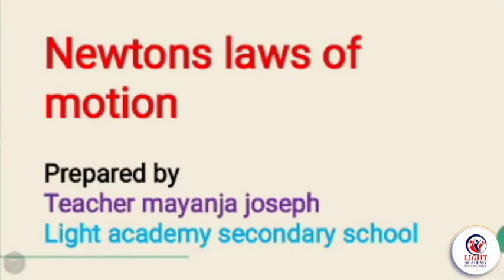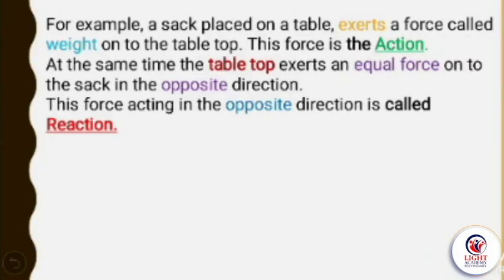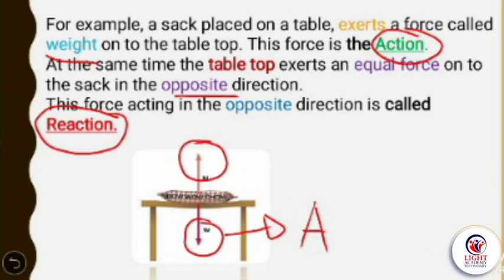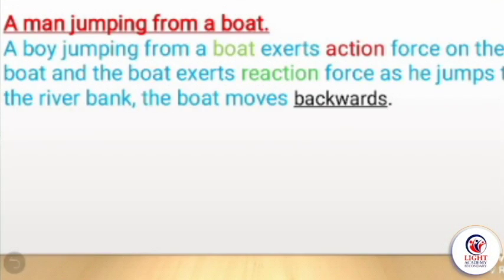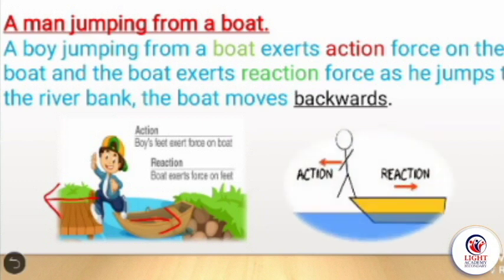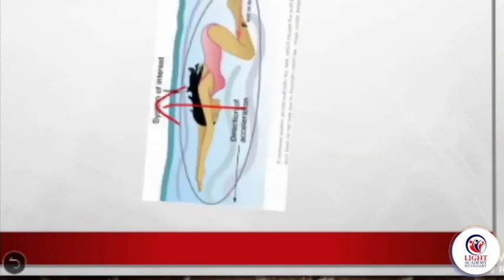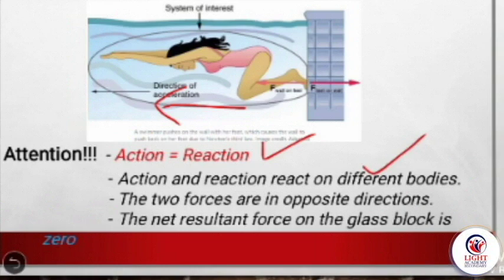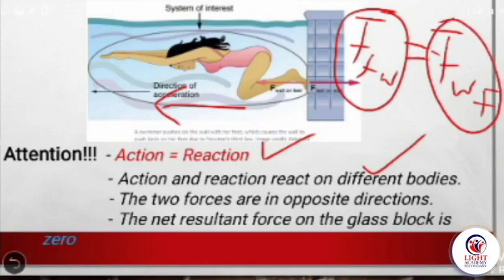Light Academy SS - S.3 PHYSICS